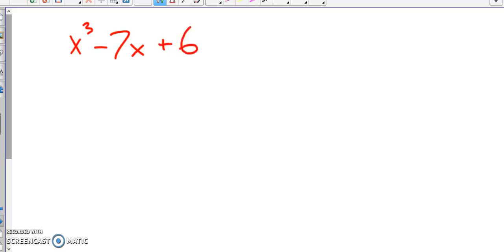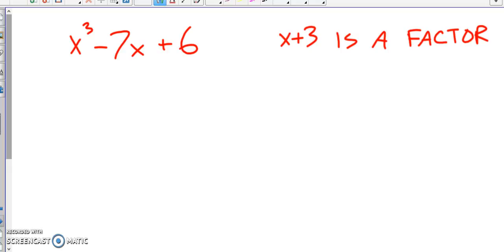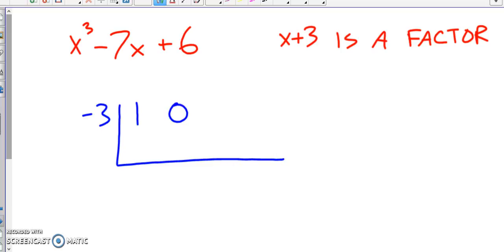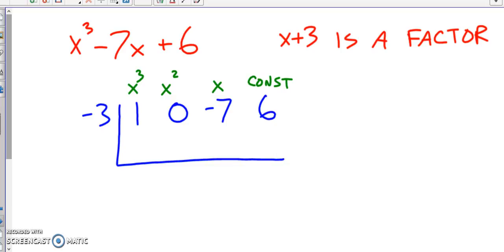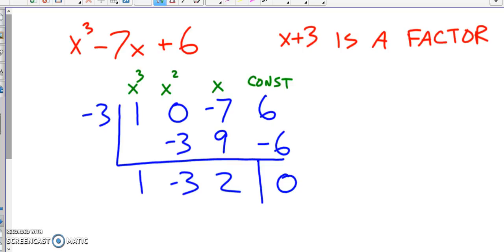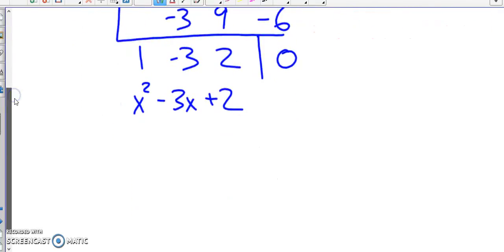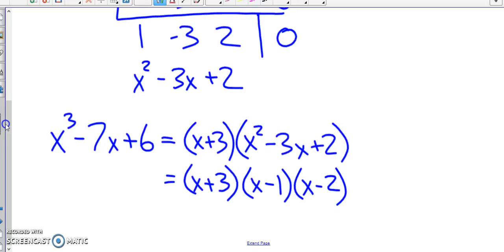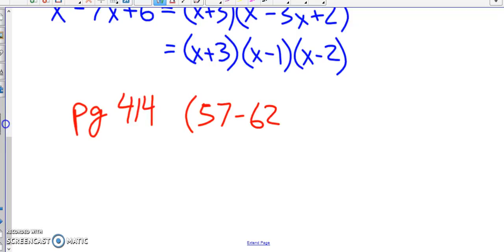Bridges 6-5 C